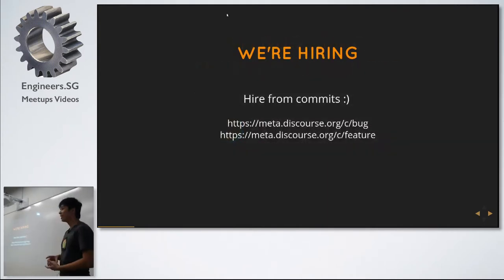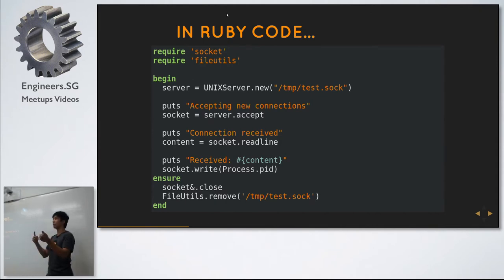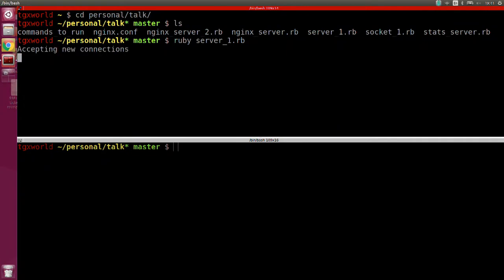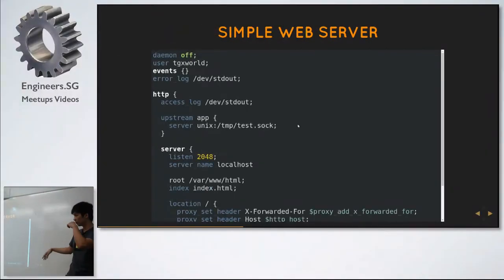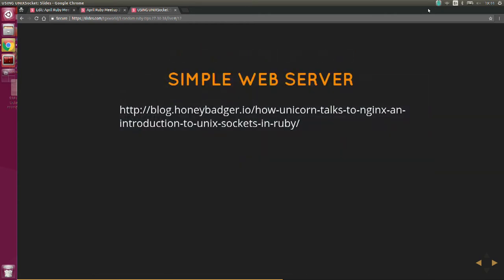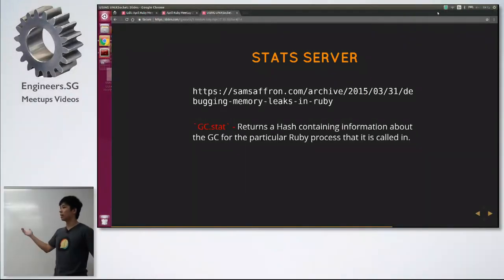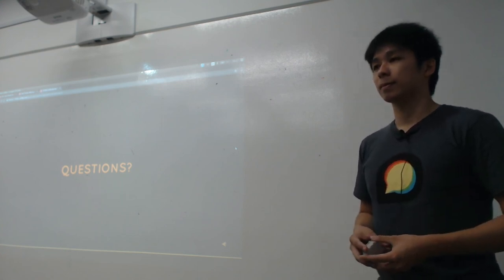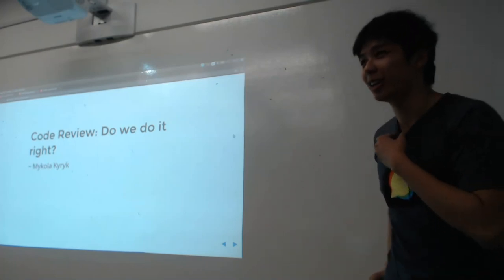UNIXSocket - Singapore Ruby Group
Speaker: Tan Guo Xiang